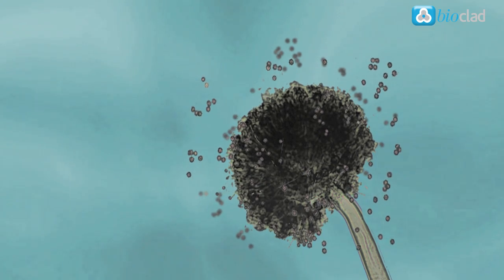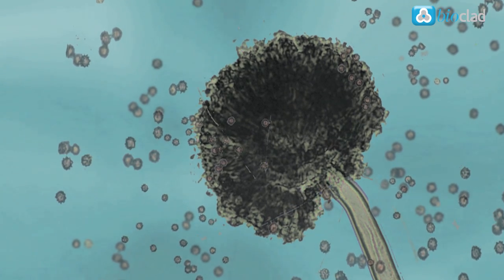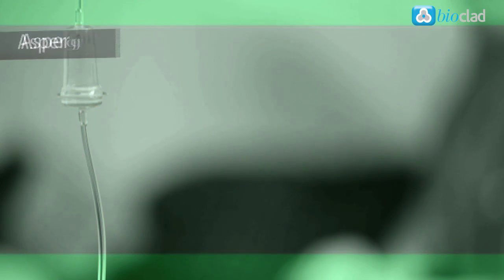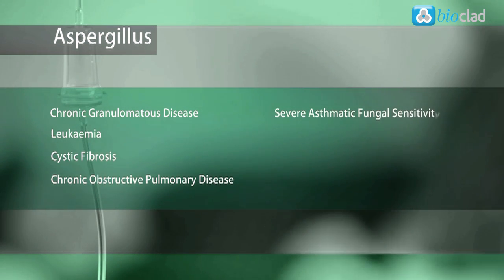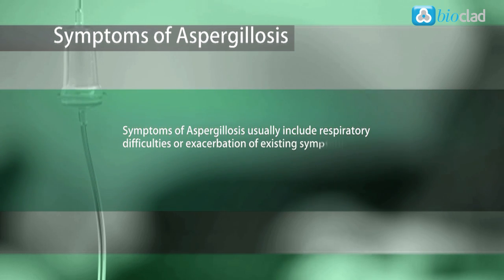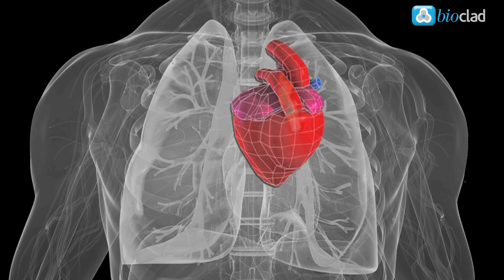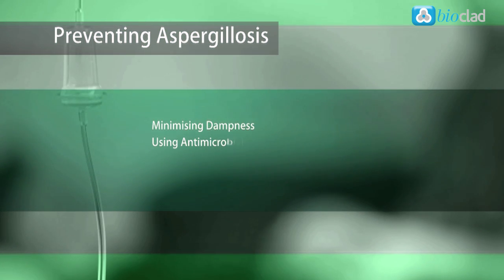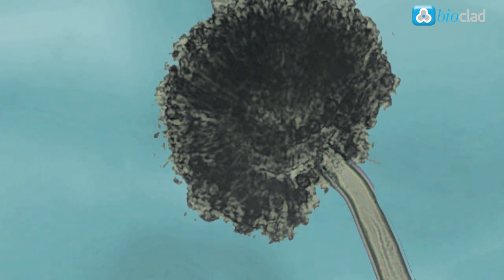Preventing Aspergillus Niger in Healthcare Environments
Aspergillus is a group of around 200 known fungi. The Aspergillus family has many practical applications in industry from fermentation to biomass energy. Other strains are known to be detrimental to humans. Aspergillus Niger is known to cause black mold and is found on most surfaces in varying quantities.  It is found in highest density in soil and on organic material such as rotting leaves and it transferred in both airborne form and by hand. Exposure to Aspergillus can lead to a group of diseases collectively known as Aspergillosis. This can affect patients whose immune system may be compromised such as those with chronic granulomatous disease, leukaemia, cystic fibrosis, chronic obstructive pulmonary disease, severe asthmatic fungal sensitivity, HIV, AIDS, and chemotherapy and transplant patients.

What are the Symptoms of Aspergillosis?

Symptoms of Aspergillosis usually include respiratory difficulties or exacerbation of existing symptoms such as asthma. Infections can lead to fungi growing inside the lungs and sinuses causing chronic coughing, blocked sinuses and headaches. Infection has been known to spread through the blood stream to other organs such as the heart and cause fatalities, although this is rare.

Seeking to prevent the break out by minimising dampness and using antimicrobial building materials is key to reducing out breaks of Aspergillus. Regular cleaning using bleach based cleaners and appropriately disposing of waste where Aspergillus can grow should then minimise inevitable growth from airborne spores.